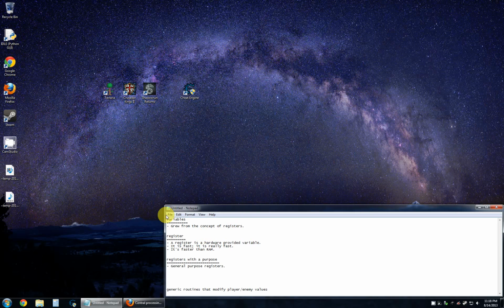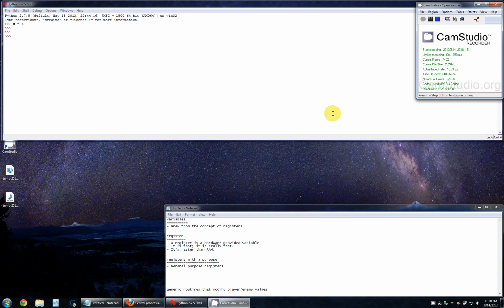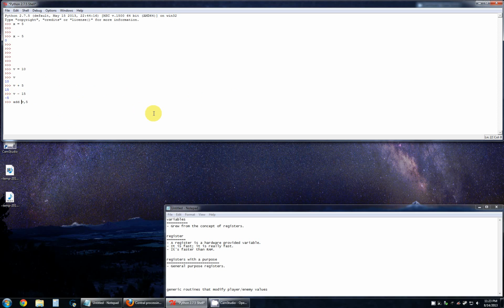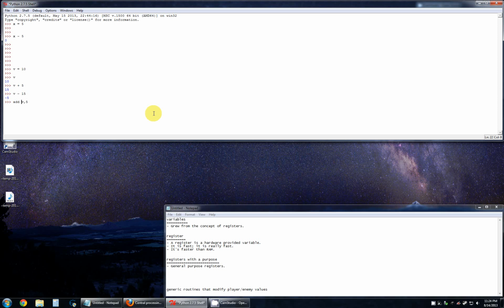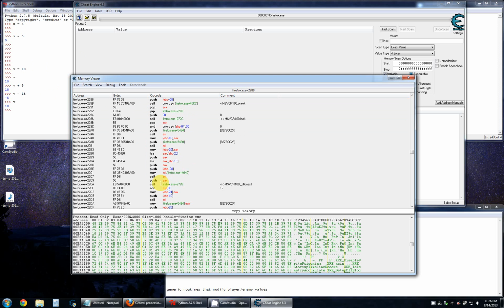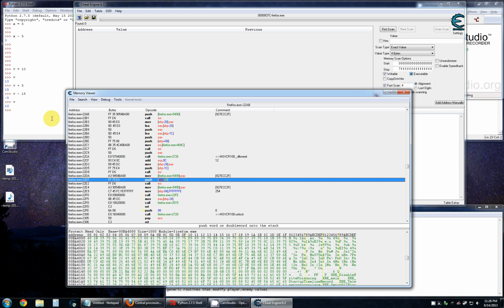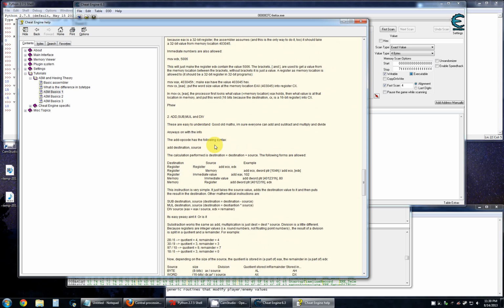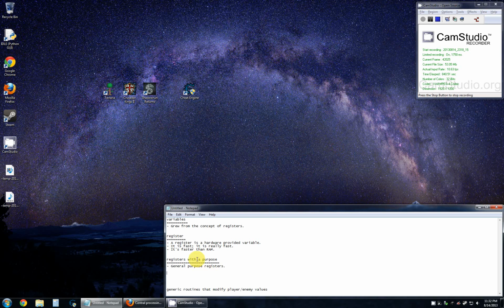Register kin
I love you register.